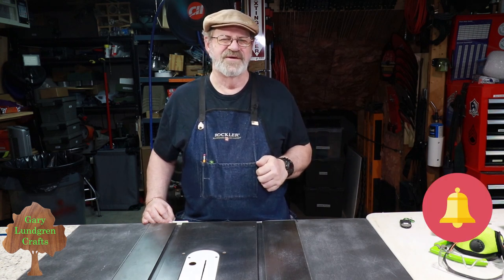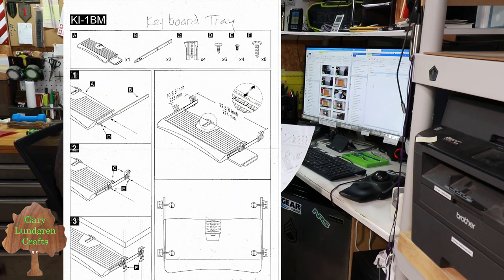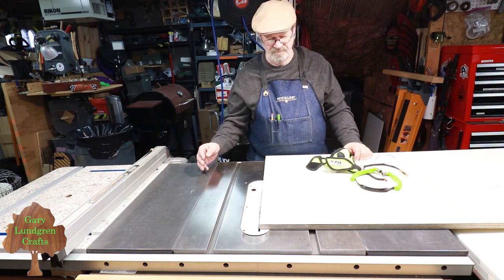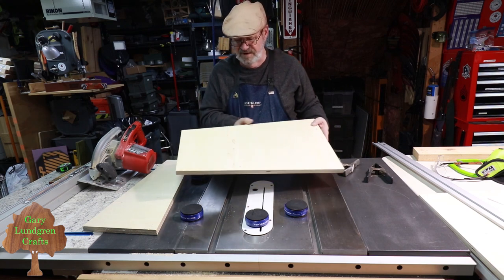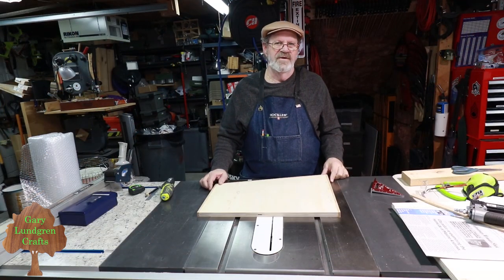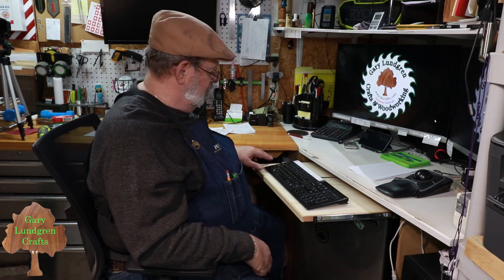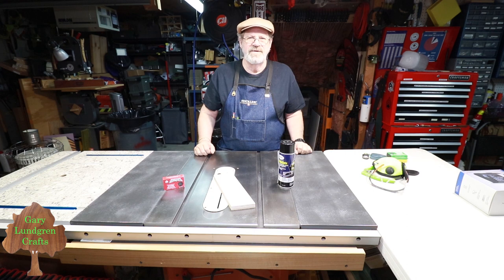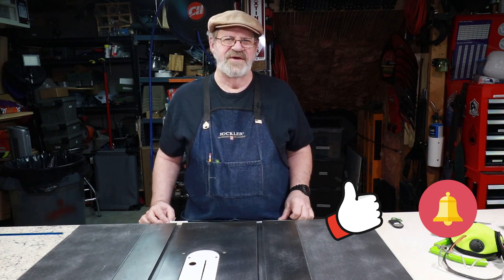Shop Desk Key Board Tray Ep.2020-09 An Exercise in Resolving Fitting it In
This video is about  Installing a Shop Desk Keyboard Tray and making modifications to work as needed.

Index:
00:00  Introduction & Overview
01:17 Problem to Solve
03:22 Cutting to Size
04:41 Angle Cut
07:21 Edging Installed & Sized
08:43 Installation
10:22 Shop Tip
11:38 Outtro

I’m not a product reviewer or a representative of any company, nor an expert.  I’m a one-man-show in his garage sharing some tips I have learned with fellow woodworking enthusiasts.  🙂

Sliding Key Board Tray

SandFlex Sanders

Some links may expire as content is removed from the web by others or the links are changed.  I do try to keep mine up to date and I appreciate being notified of any disconnects that you may find.

How to trim your tax debt and resolve tax issues from a 40 yr experienced professional and former Revenue Officer.

= = = = = =  WOODSMITH PLANS LIBRARY  for Furniture, Outdoor, Kitchen, Gifts Crafts, Shop, Jigs , and more . . .

• Safety Glasses
• Hearing Protection
• Lung Protection
• Push Sticks and other Safety Guides

= = = = = =  VIDEO STATISTICS (AND PRODUCT LINKS):
Camera:  Canon T7i / Canon T6i
Lens: Canon EFS 10-18mm
GoPro’s 5 Black
GoPro 5 Session
Lavalier Mic: Rode Wireless Go
Shotgun Mic: Rode Video Micro
Voice Over Microphone: Blue Yeti USB mic
Lighting: Newer LED Video Lights w/Stand Kit
Camera Tripod: Ravelli 70-Inch Pistol Grip w/Bag
My Hat (Duluth Trading Firehose Driver’s Cap $24.95)